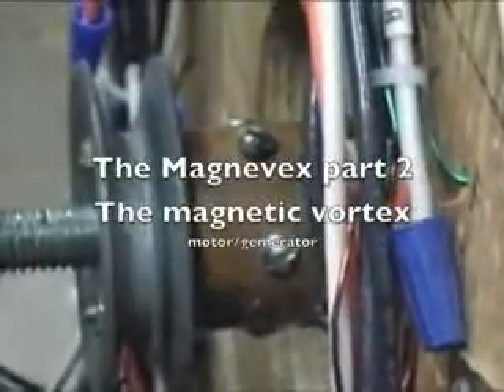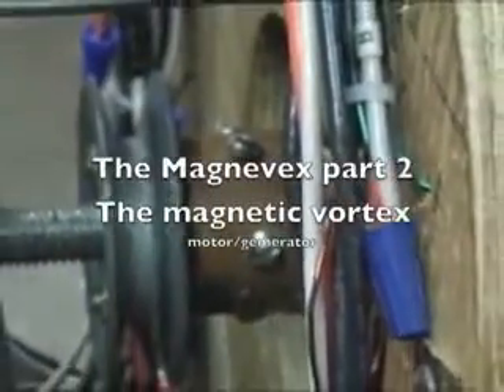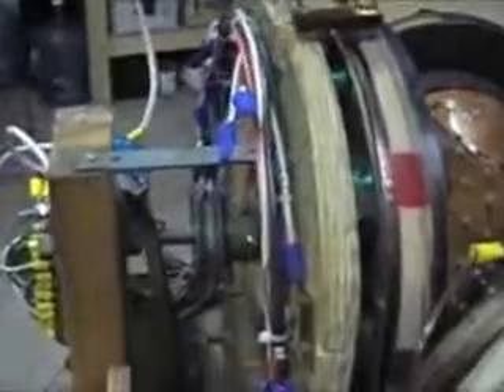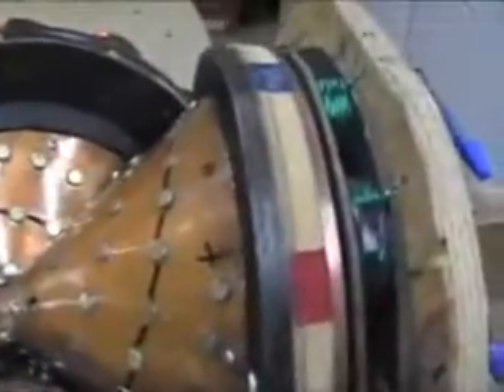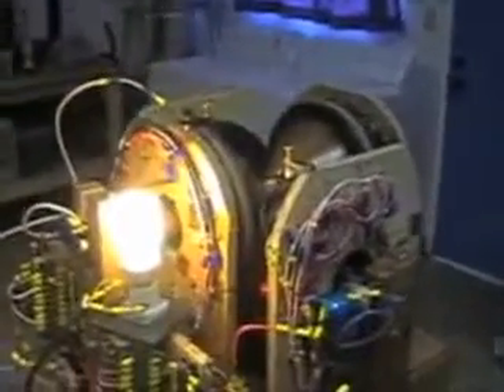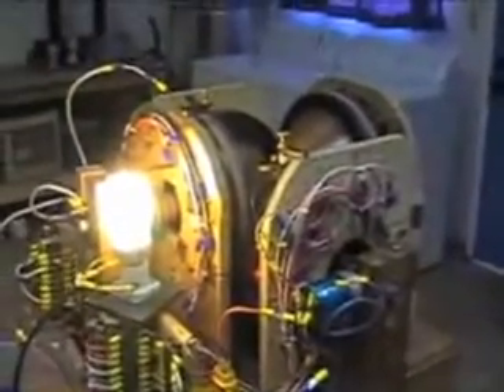magnetic vortex 2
video de prototipo  motor magnetico vortice
video borrado del youtube hace 3 años
propiedad de